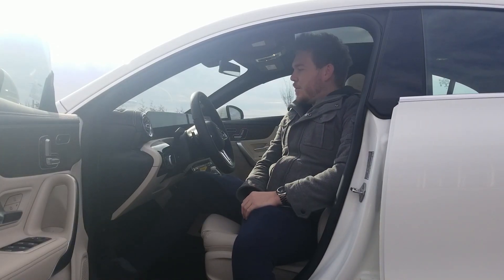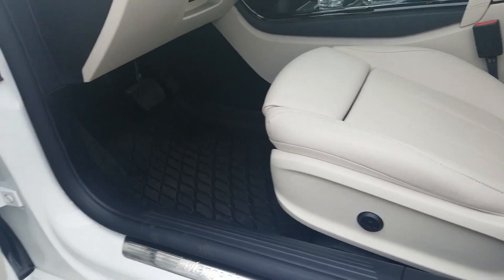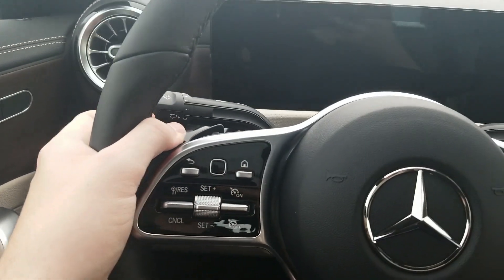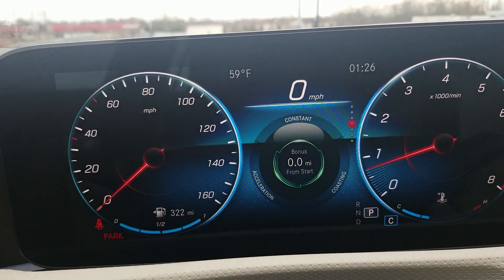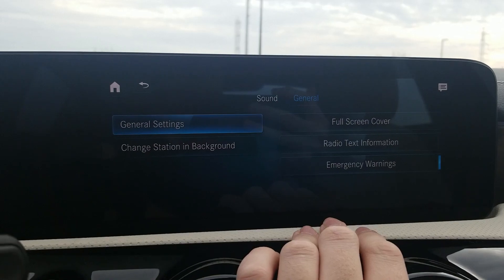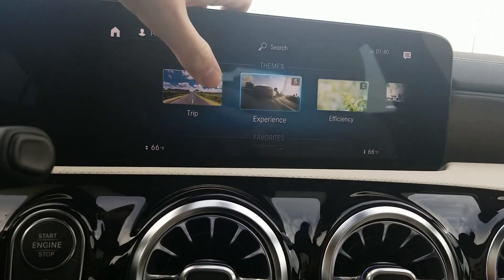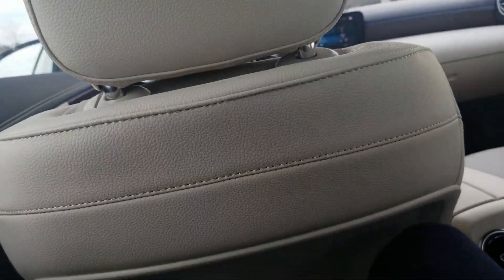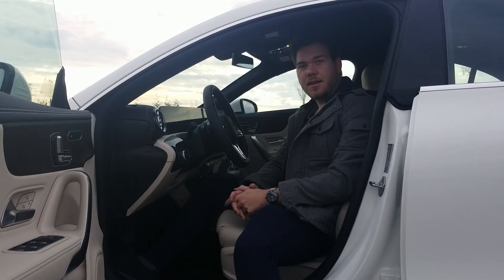2021 Mercedes-Benz CLA 250 4MATIC - Interior In Depth Review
In this video, we take an in-depth interior look at the Mercedes-Benz CLA 250 4MATIC. With an interesting interior design, ambient lighting, and soft materials, this entry level sedan actually surprised me. We'll go through each part of the interior, switches, buttons, and even all the menus in the infotainment system.

If you are in the North Jersey Area and need a Car wash/Detail check out

0:00  - Intro
0:29 - Driver Door
4:15 - Driver/Passenger Seats and Footwell
6:18 - Driver Side Interior
8:28 - Steering Wheel, Stalks, and Paddles
11:42 - Center Console
15:16 - Driver Display Menus, Information, and Screens
21:19 - Center Console Menus, Information and Screens
30:52 - Headliner, Sun Visor, Top Center Controls
31:56 - Sun Roof
33:07 - Rear Passenger Doors
33:45 - Rear Passenger Cabin
36:03 - Trunk
37:18 - Front Passenger Area
38:26 - Window Sticker
40:20 - Outro